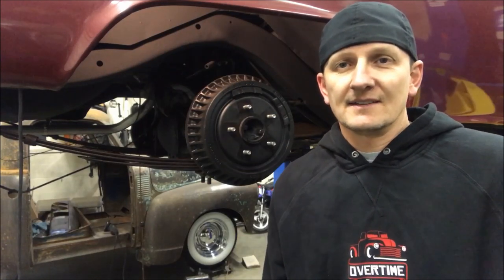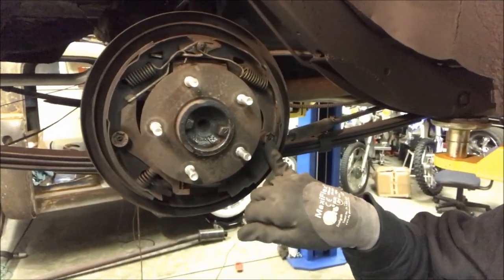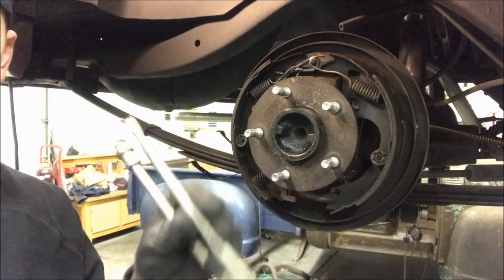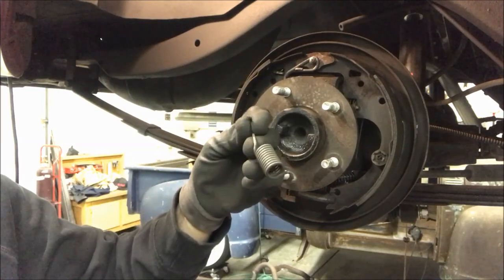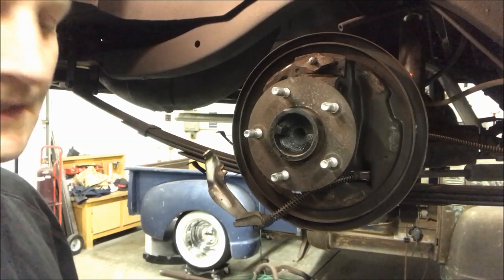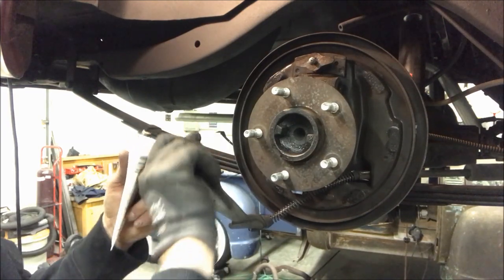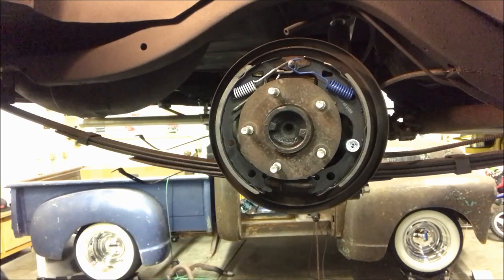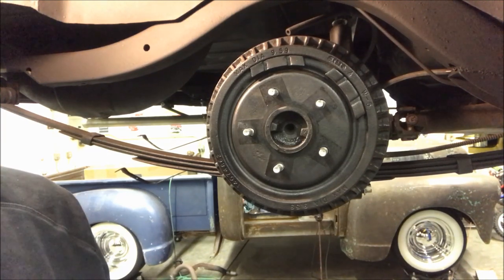How to Replace Drum Brake Shoes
Replacing the drum brake shoes on a Chevy 10 bolt rear end like those found on an 82-01 Chevy S10.